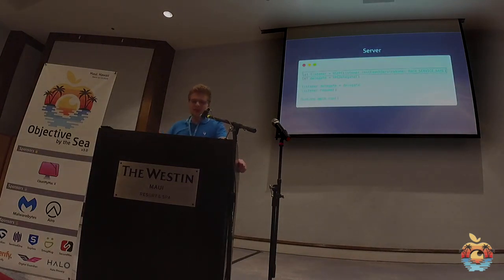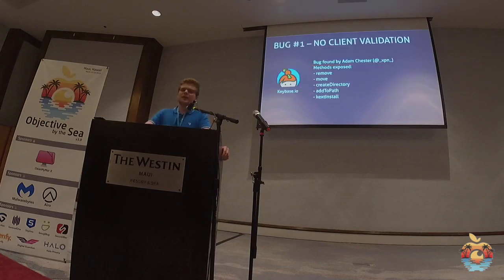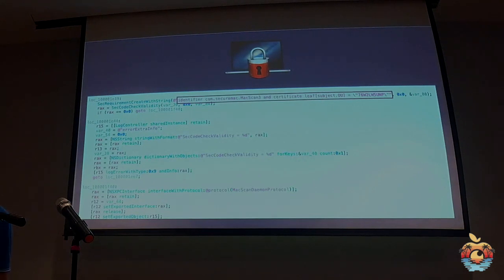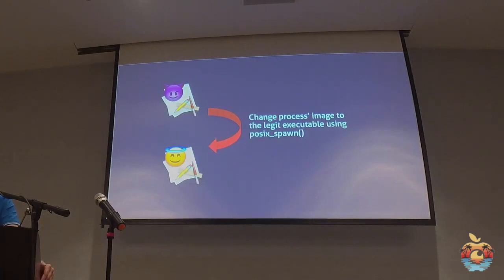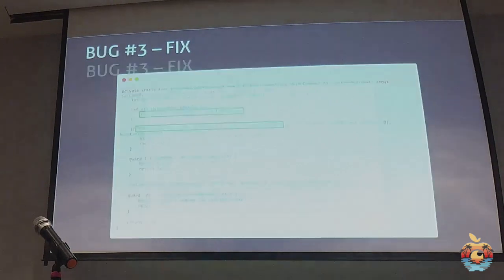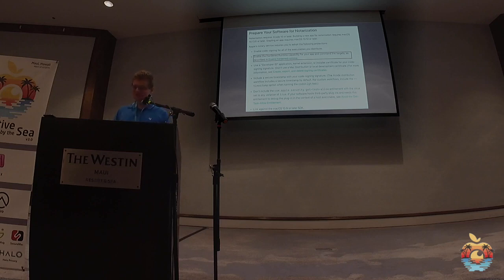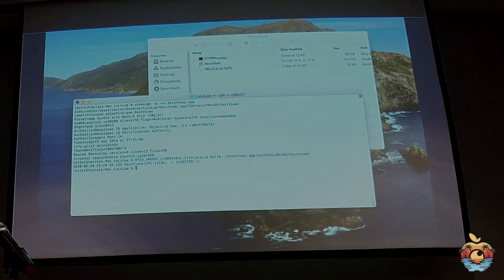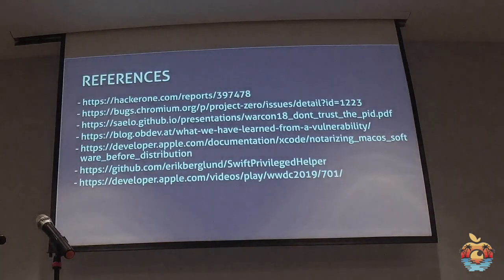OBTS v3.0: "Abusing & Security XPC in macOS apps" - Wojciech Regula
"XPC is a well-known interprocess communication mechanism used on Apple devices. Abusing XPC led to many severe bugs, including those used in jailbreaks. While the XPC bugs in Apple's components are harder and harder to exploit, did we look at non-Apple apps on macOS? As it turns out, vulnerable apps are everywhere - Anti Viruses, Messengers, Privacy tools, Firewalls, and more.

In this talk, I will:
Explain how XPC/NSXPC work
Present you some of my findings in popular macOS apps (e.g. local privilege escalation to r00t)
Abuse an interesting feature on Catalina allowing to inject an unsigned dylib
Show you how to fix that vulnz finally!"

Wojciech is an IT Senior Security Specialist employed at SecuRing. Professionally responsible for web and mobile security testing with particular emphasis on iOS.

He is also a creator of iOS Security Suite, an open source anti-tampering Swift framework. Recently interested also in macOS app security. In free time he runs an infosec blog,